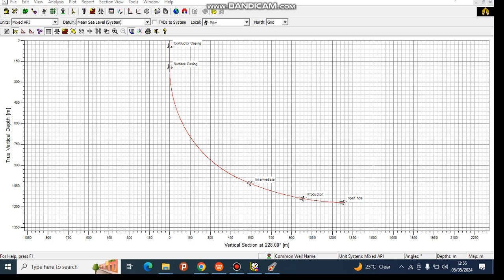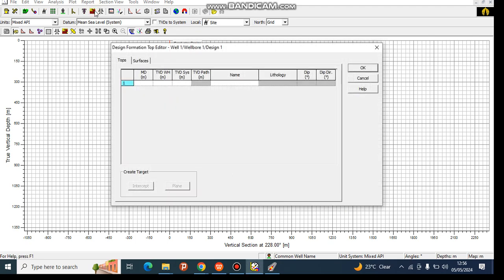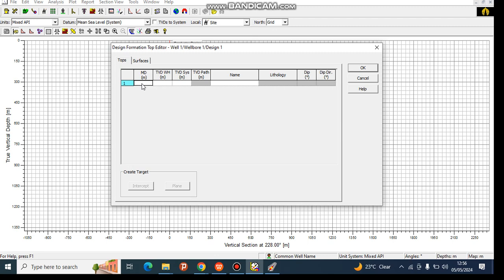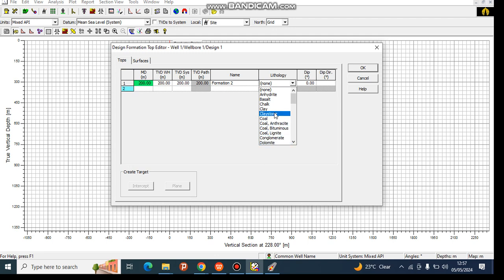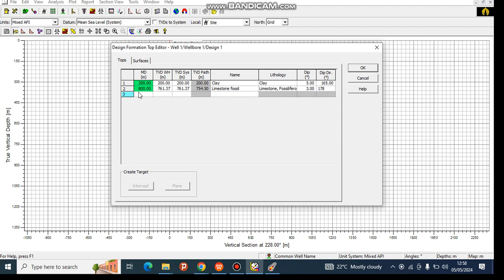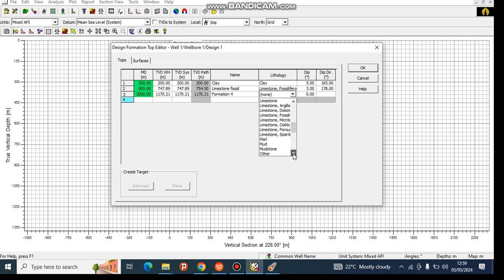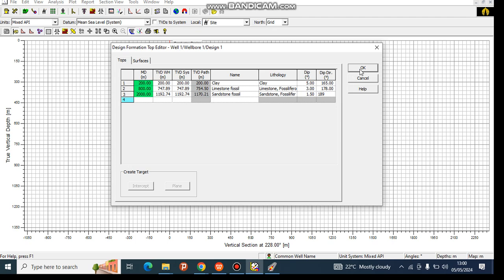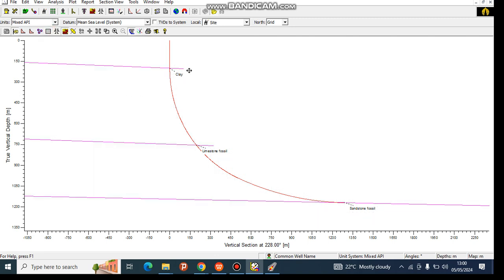Compass Tutorial 6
Compass – Halliburton Landmark Software

Compass is a specialized module in Halliburton's Landmark suite used for well trajectory design, anti-collision analysis, and directional drilling optimization. It is essential for drilling engineers and well planners to ensure safe and efficient well placement, particularly in complex multi-well fields.